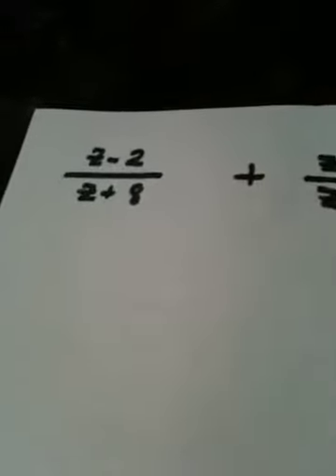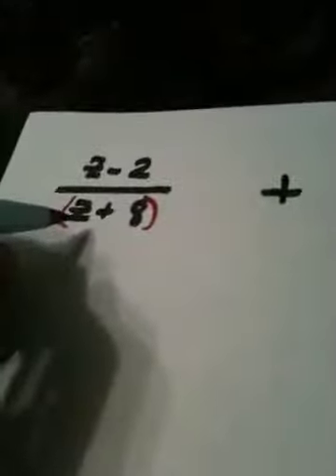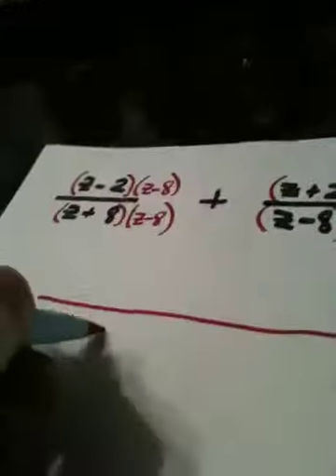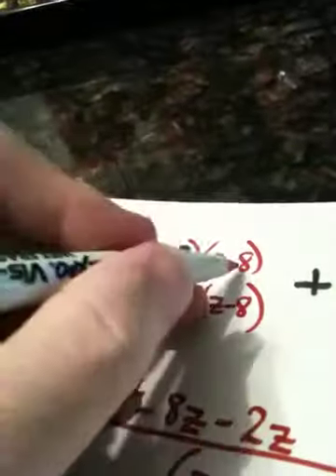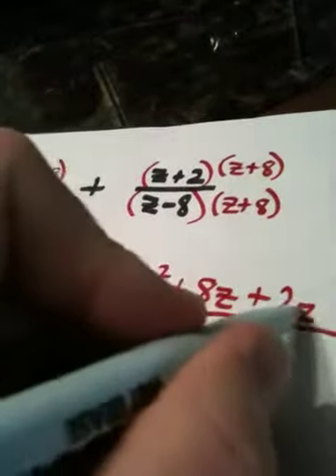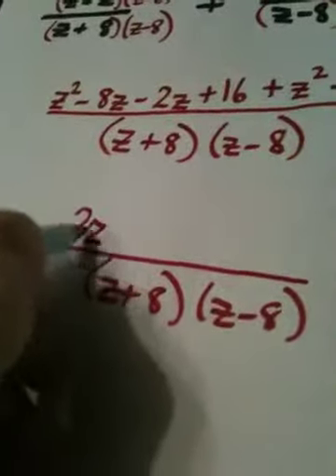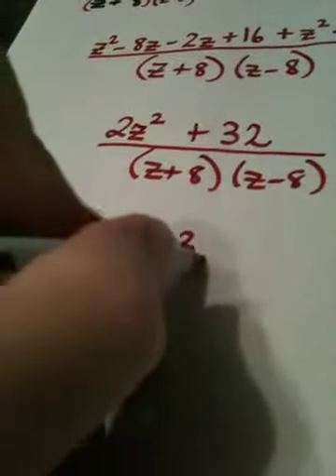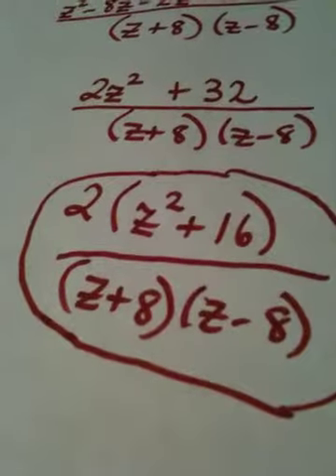6.3 Part Seven